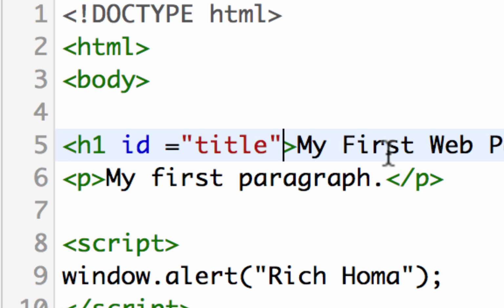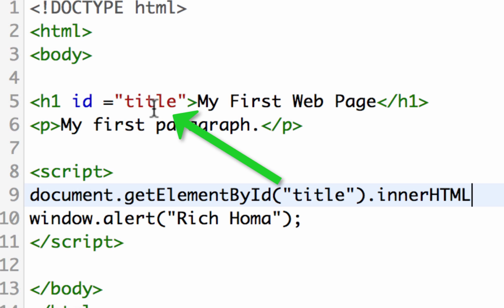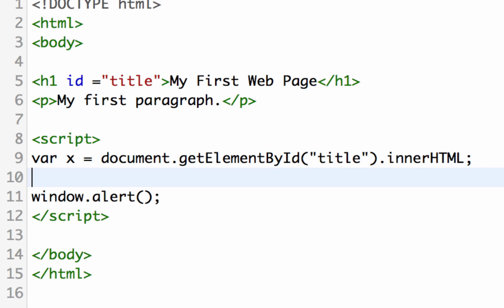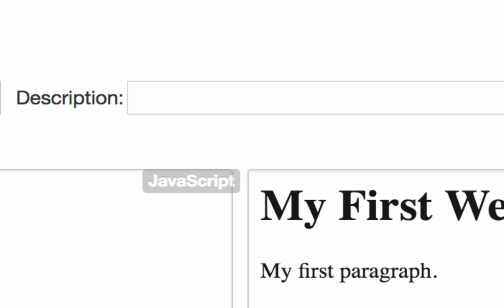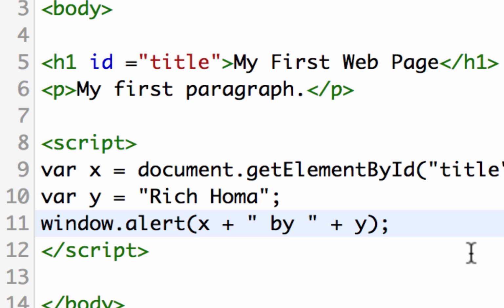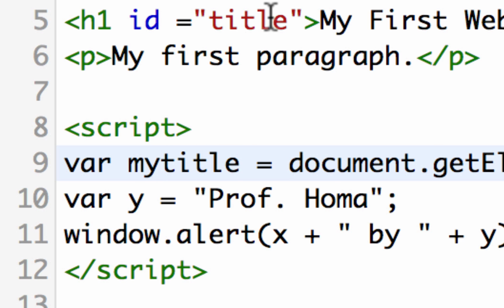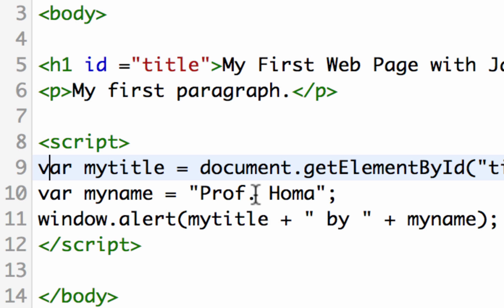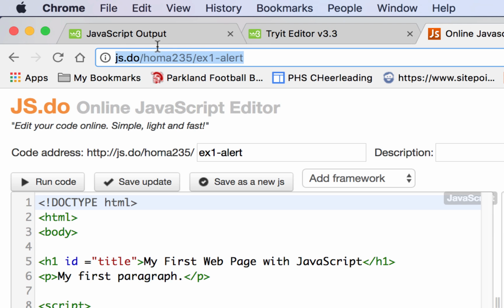ex1-alert_pt2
Intro Javascript exercise using an alert window  - creating variables and concatenation. Saving code.